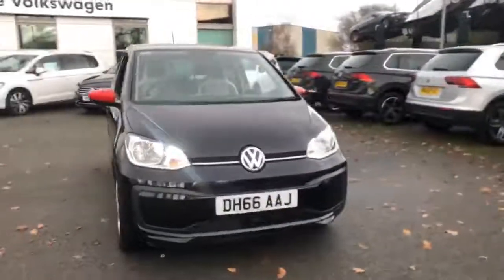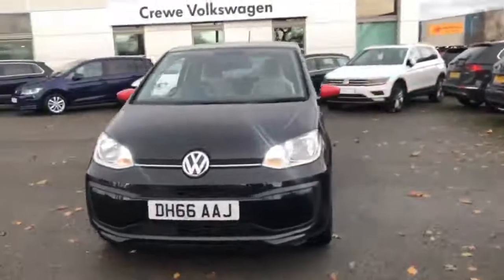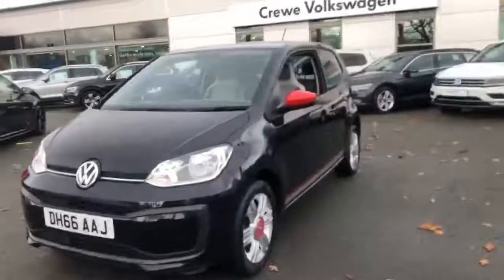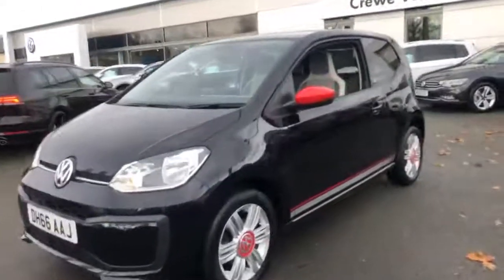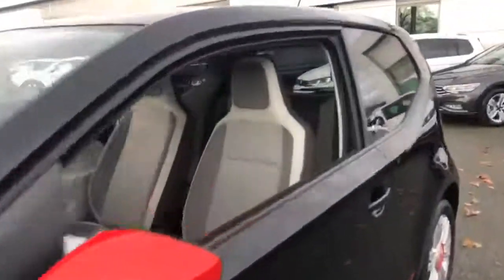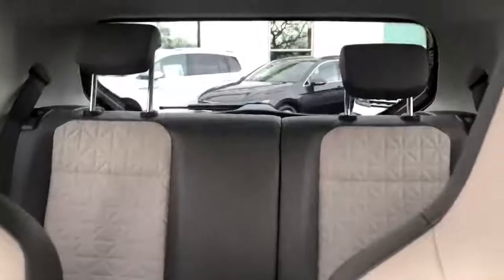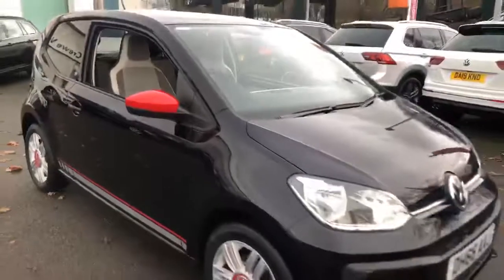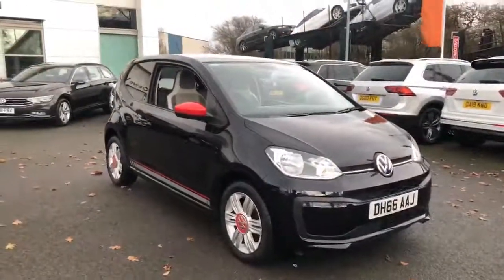Volkswagen UP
2017 Volkswagen UP! (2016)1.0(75PS) UP!Beats 3dr _ Crewe Volkswagen

DH66AAJ
24,713 Miles
Manual
Petrol

The main features of this Volkswagen UP!:
Hill hold control
Bluetooth system
Speed sensitive power steering
Composition colour media system Radio/CD/MP3 + Bluetooth
DAB digital radio module
Smartphone interface navigation with USB Connection
Cup holders